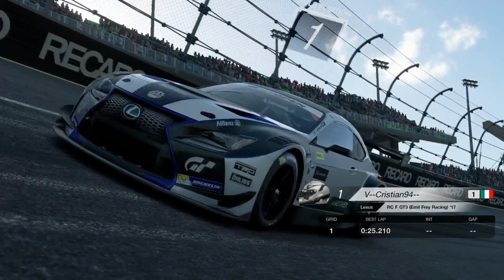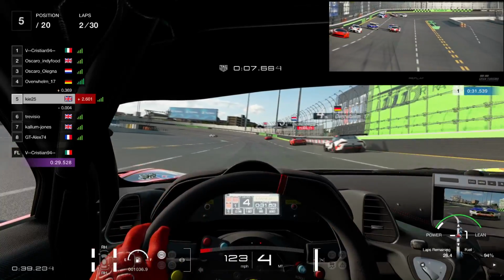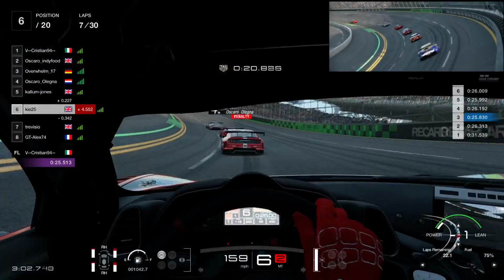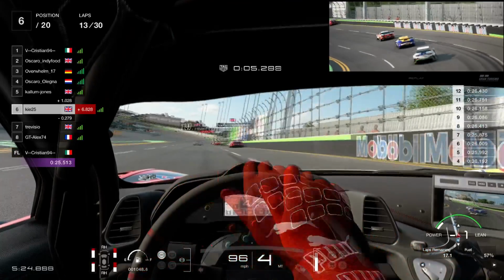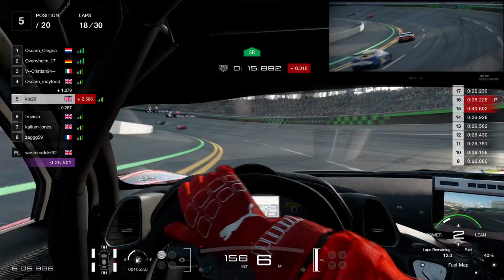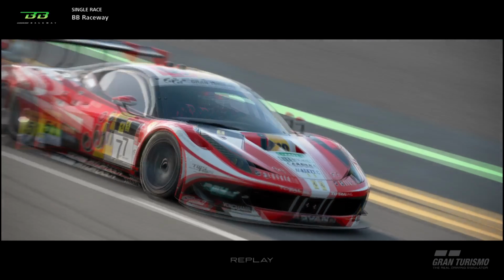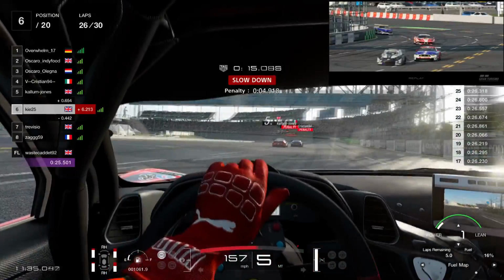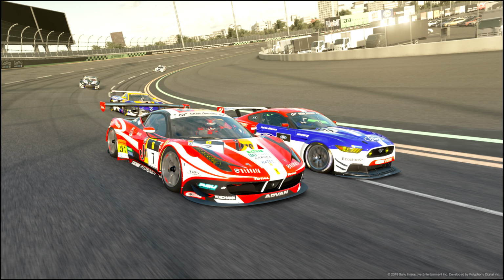GT Sport Forced Into A Fuel Saving Strategy - FIA Manufacturer Pre Season Round 6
Welcome to my GT Sport FIA Manufactuer Pre Season Round 6 driving at BB Raceway in the Ferrari GR.3.

Using T500RS

ABS DEFAULT

TC OFF